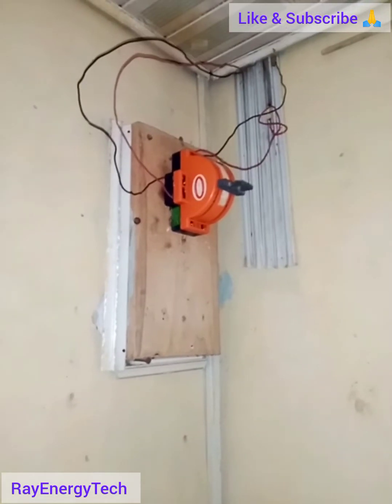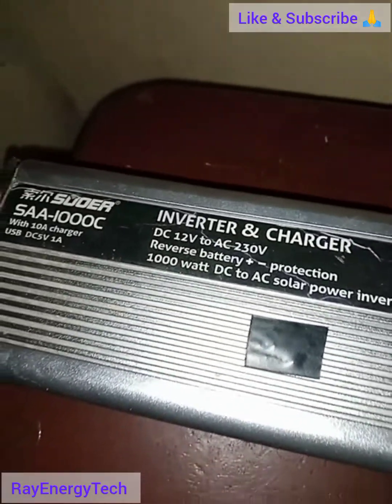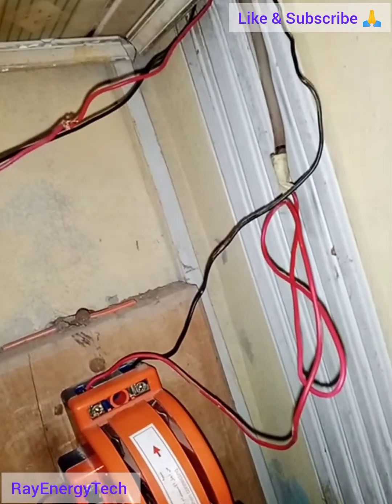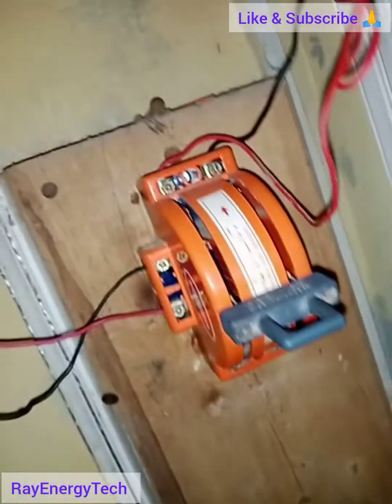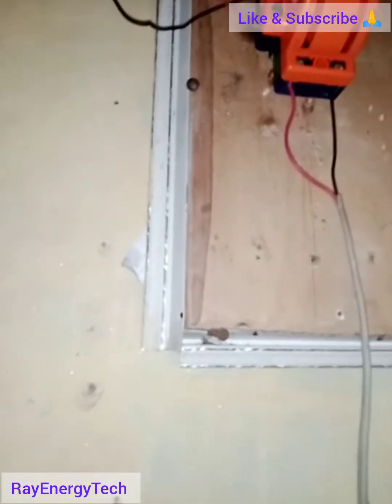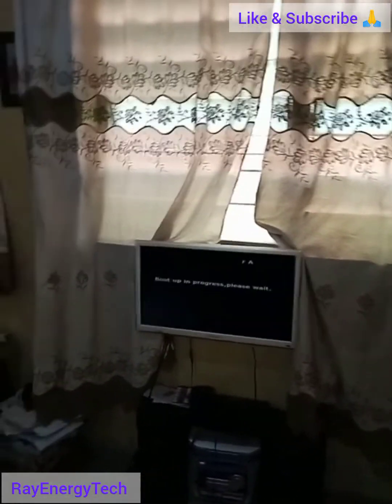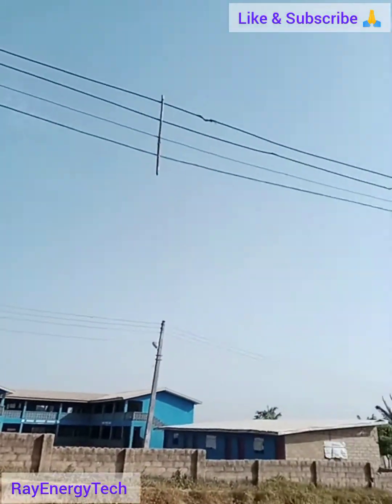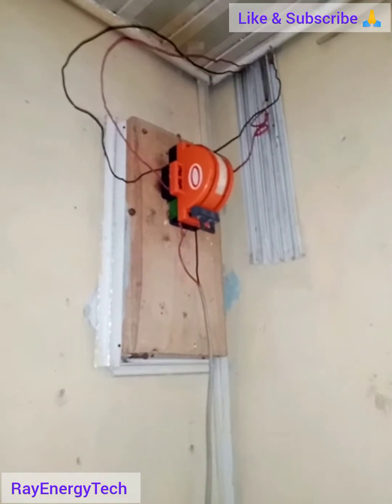CHANGEOVER switch to inverter connection